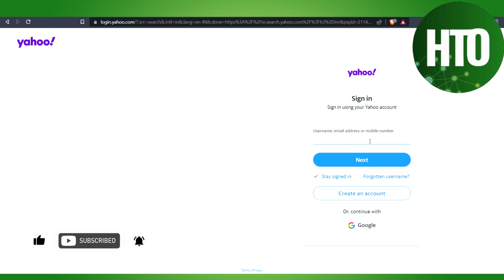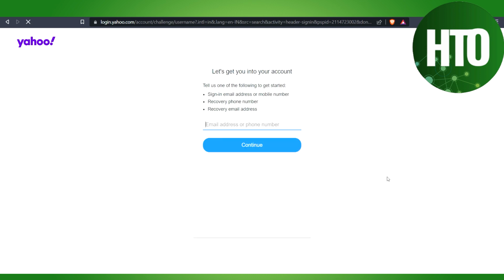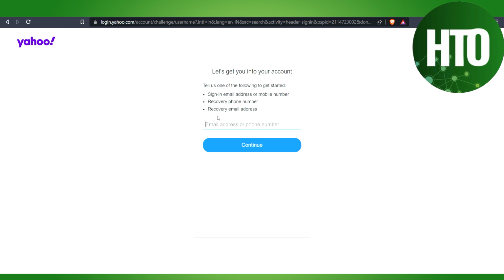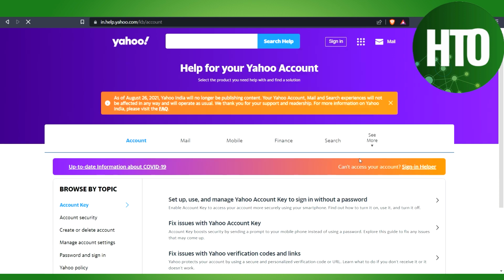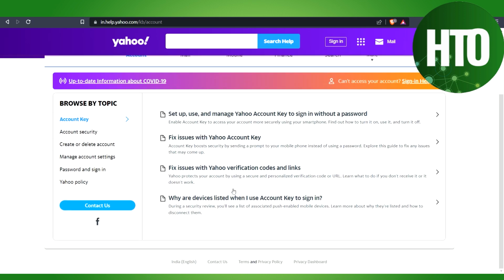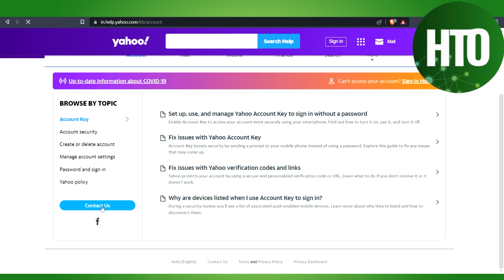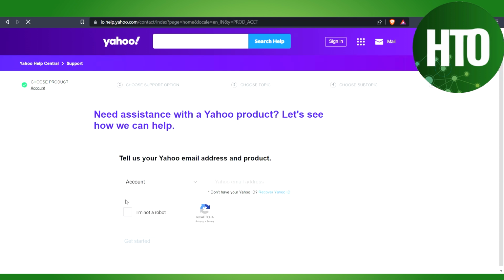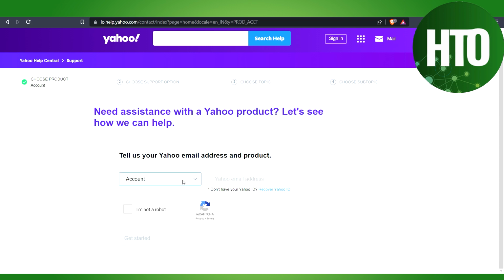How to Recover Yahoo Account Without Phone Number or Email? (EASY)